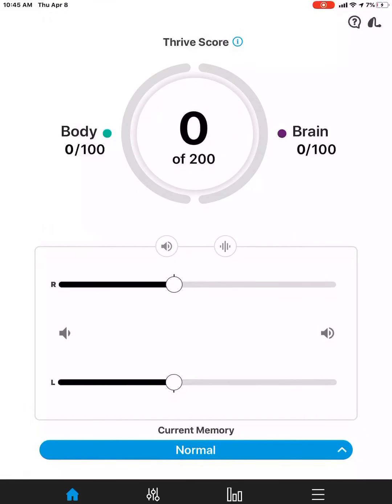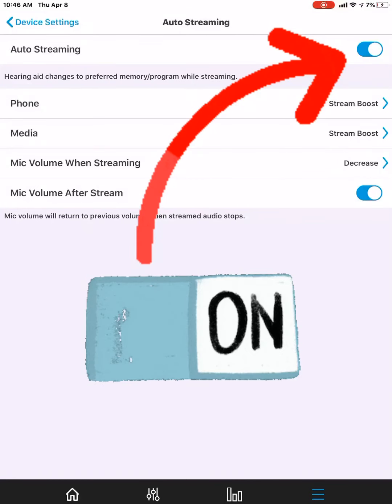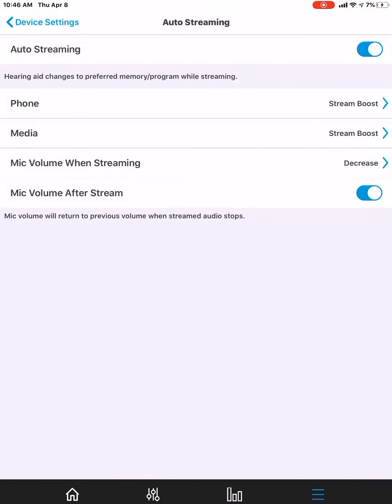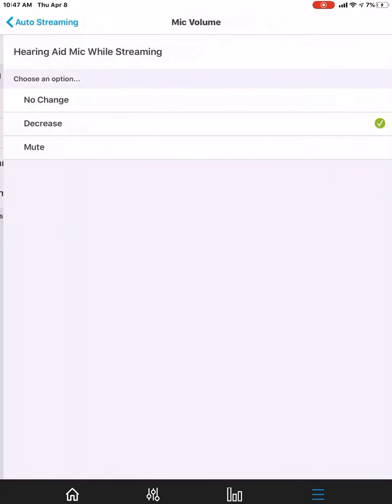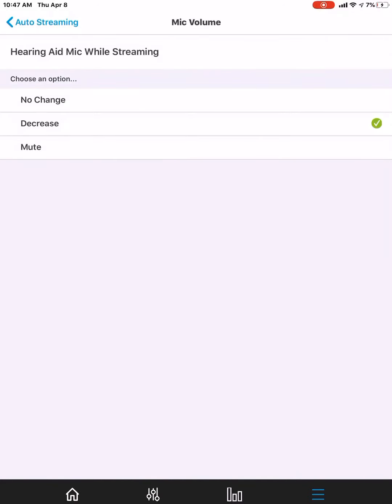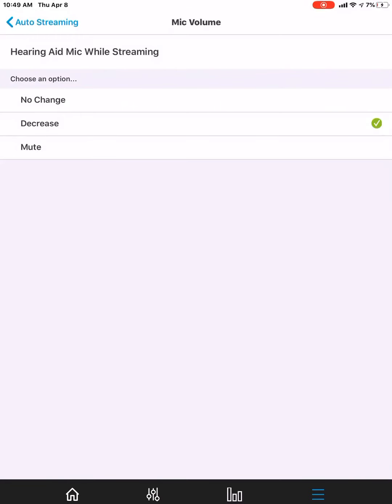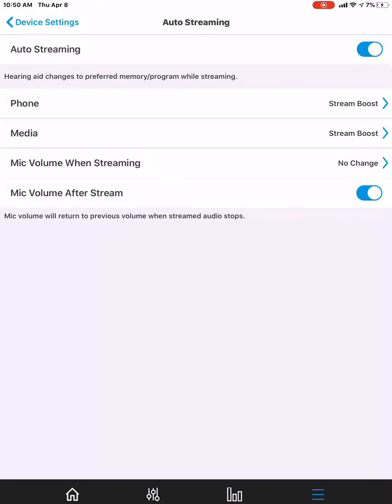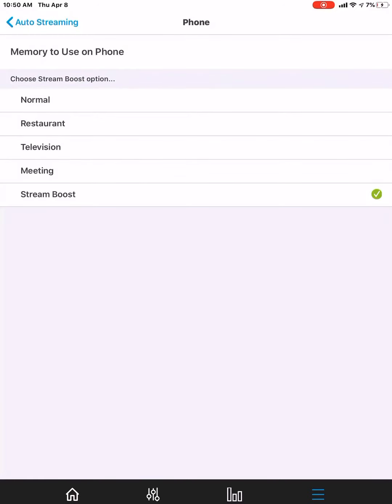How To: Adjust Mic Volume While Streaming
This video will teach you how you can adjust the microphone volume of the hearing aids while streaming phone calls and media from your smart devices.